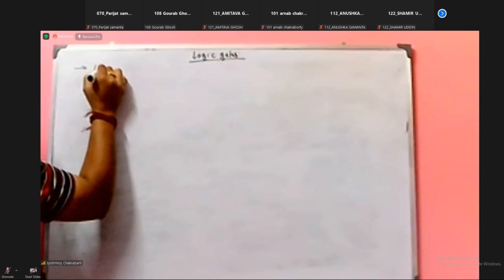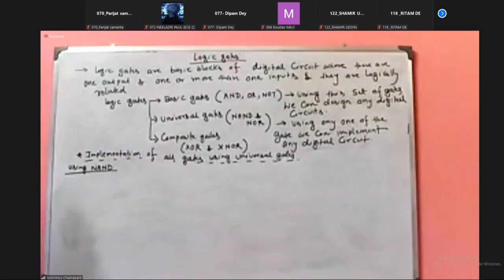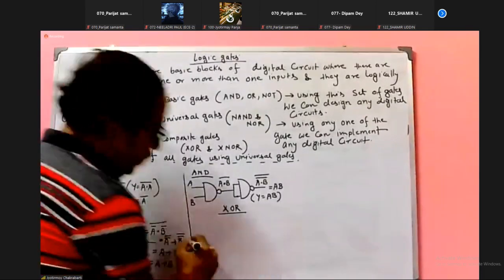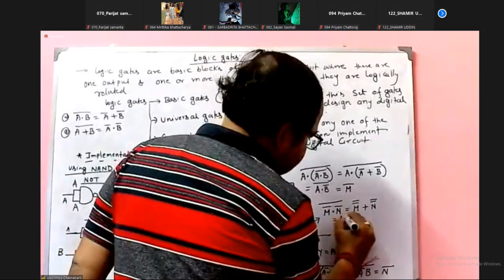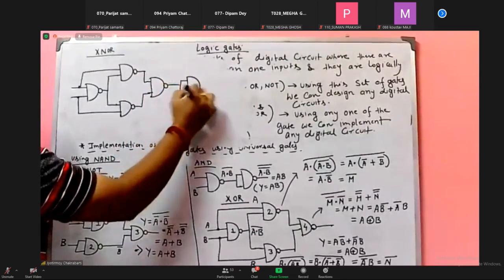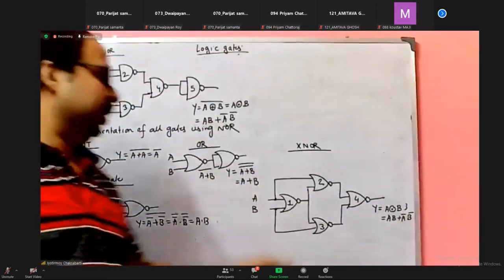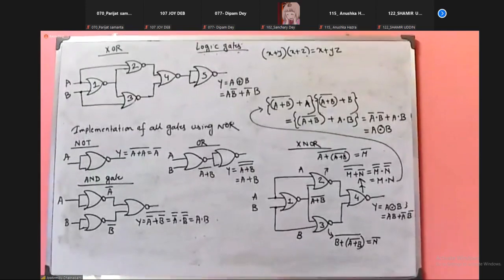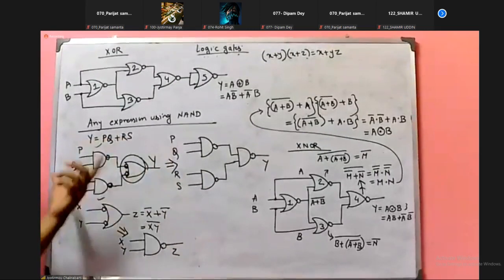14 09 2021 DIGITAL JC SIR